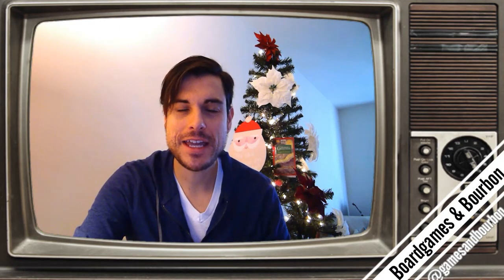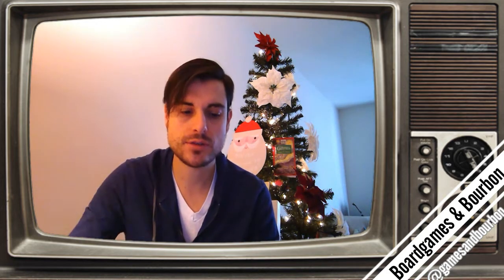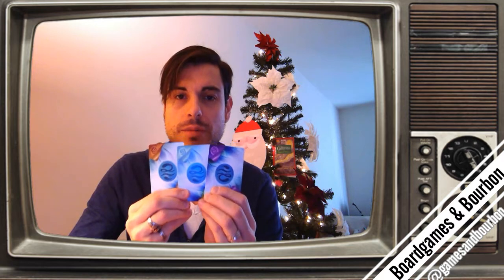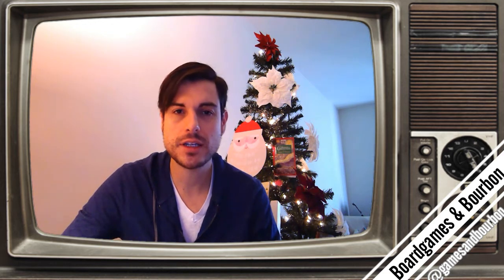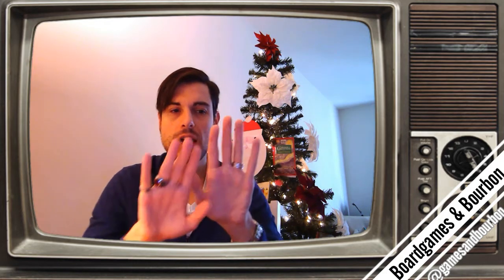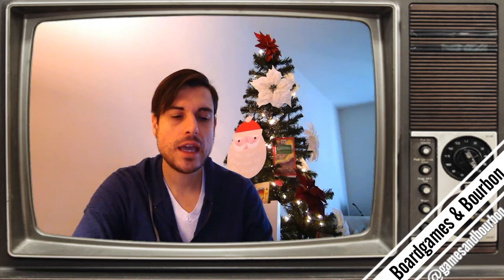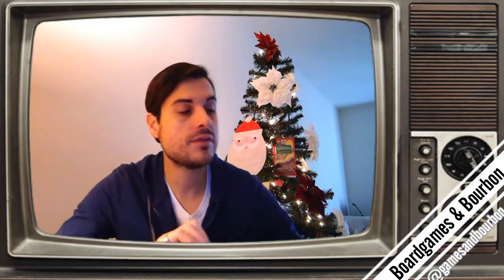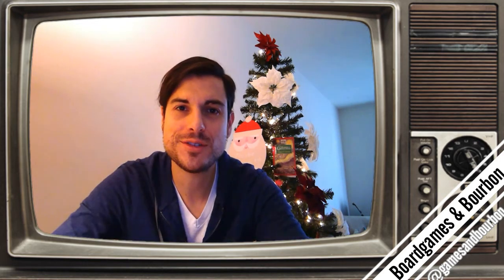Riftwalker Card Game Review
Lets talk on twitter @gamesandbourbon